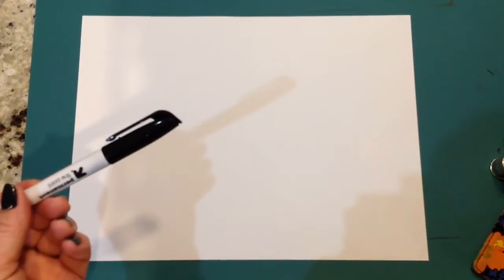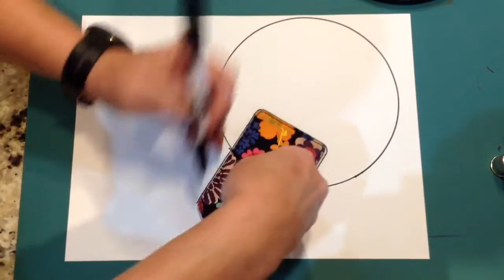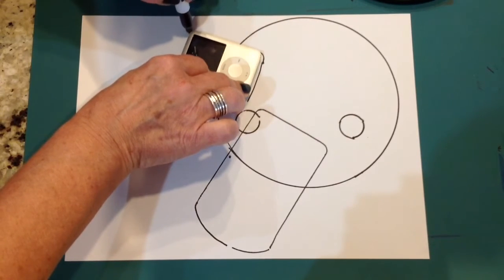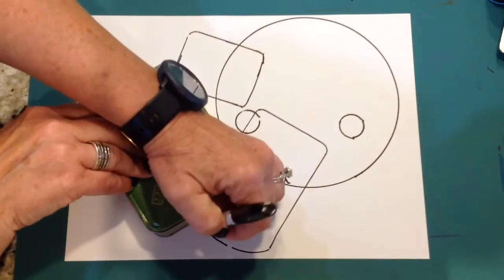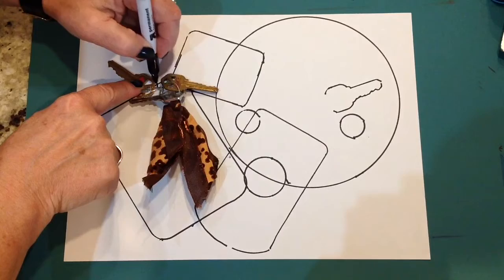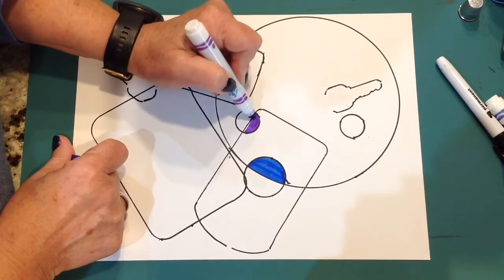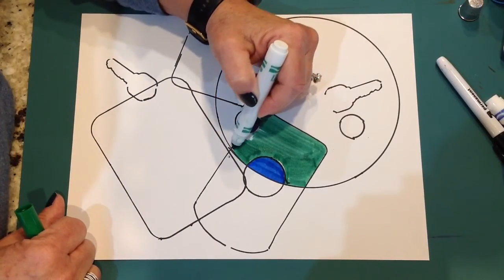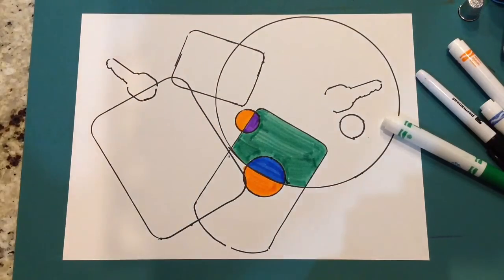Found Objects Geometry Fun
Follow Mrs. Fruit to create a found objects geometry composition.  @tinafruit9370